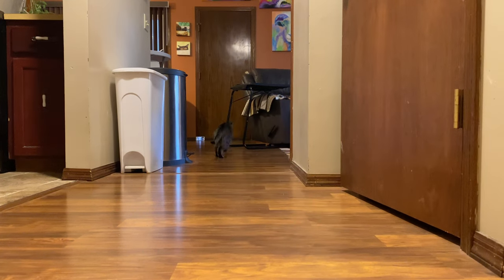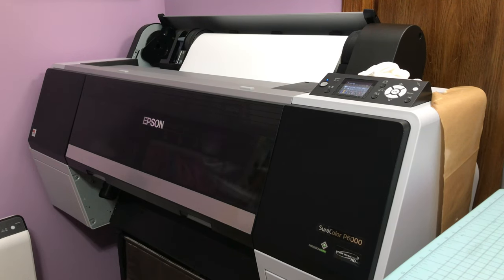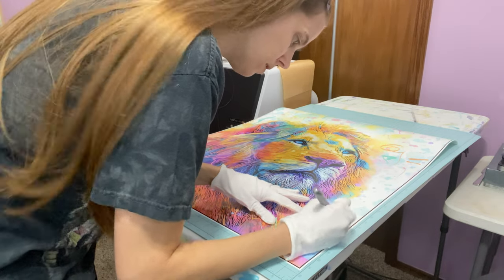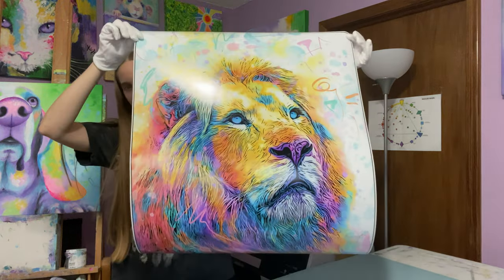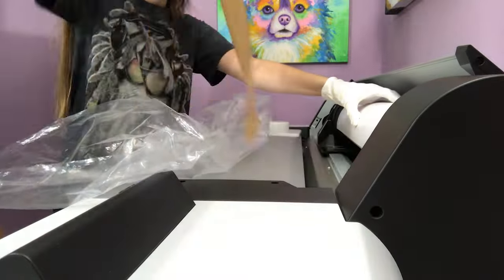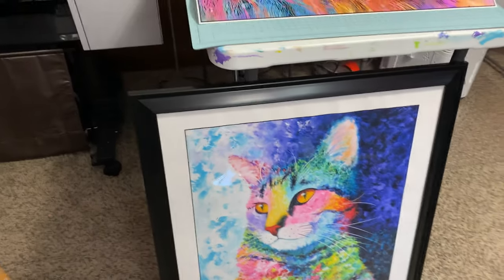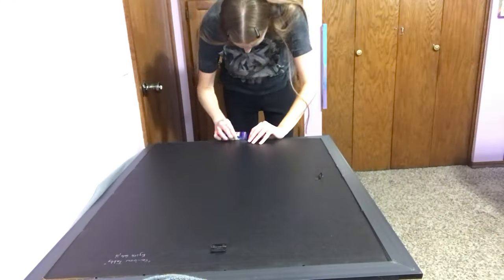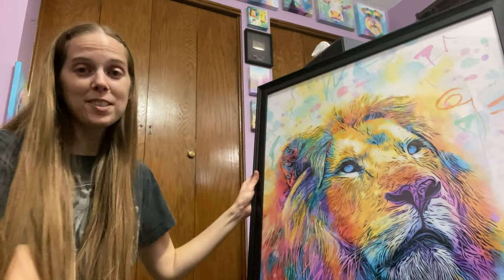Art Vlog - Cat Playtime + Framing a Digital Painting of a Lion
In this art vlog, I'm in my art studio making art with my cat and best friend, Mr. Samadhi. I'm printing a digital painting of a lion I created in Procreate and then framing it. Of course, before I actually start any work, I have to play with my cat. He loves playing fetch! Watch to see how CUTE he is :)

This studio vlog is fun, creative, and definitely an artist vlog and cat video you don't want to miss!